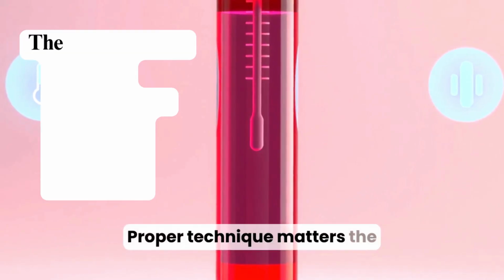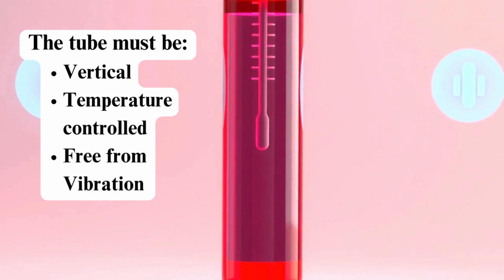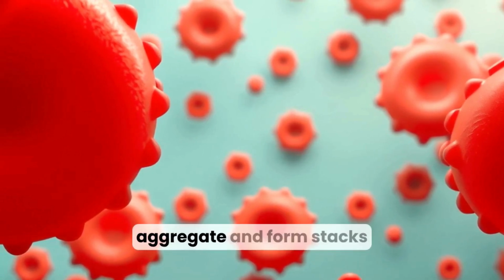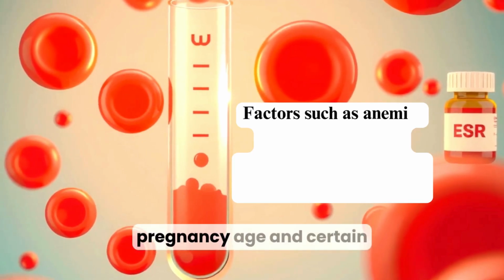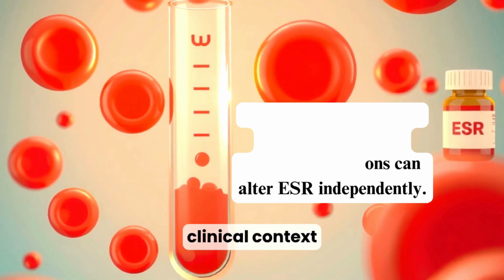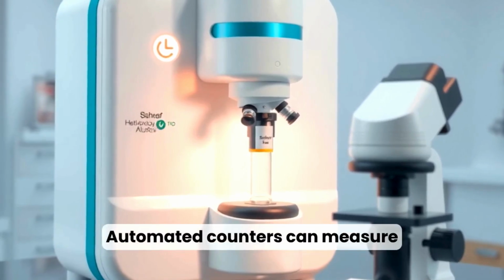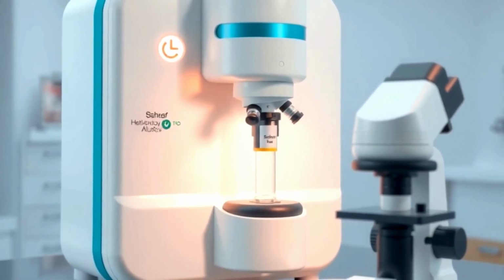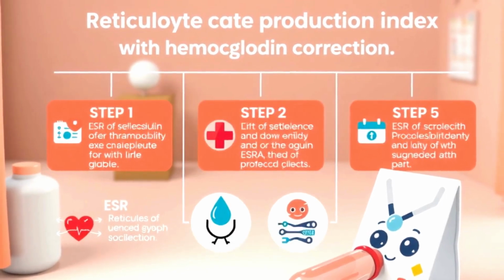ESR Test Explained | Complete Concept & Clinical Significance | ParamedIQ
In this video, we clearly explain Erythrocyte Sedimentation Rate (ESR) and Reticulocyte Count—two important concepts in hematology. Learn the definition, methods (Westergren & automated), mechanism, factors affecting ESR, and its clinical significance. We also cover reticulocyte count, its procedure, and its role in assessing bone marrow activity.

This video is perfect for medical, nursing, and paramedical students preparing for exams or building clinical understanding.